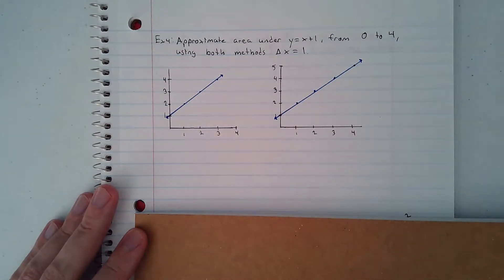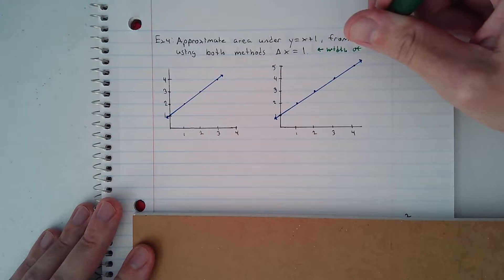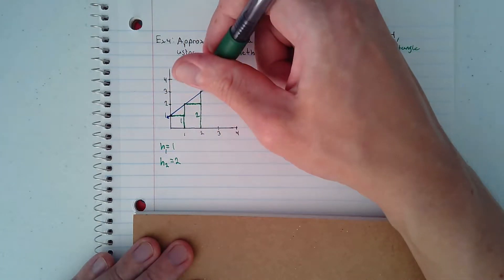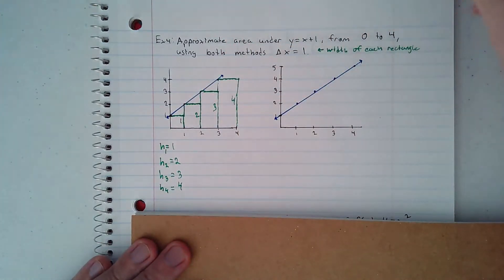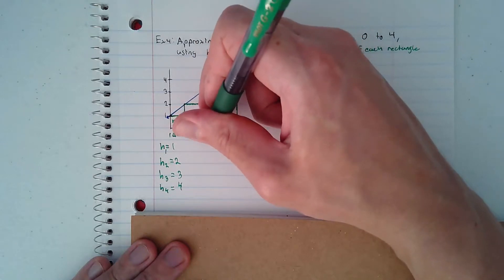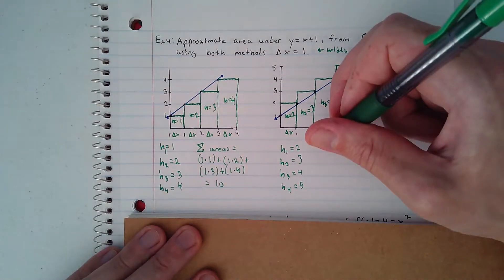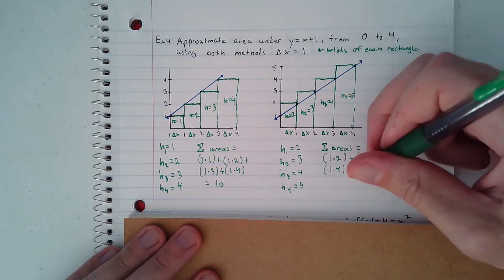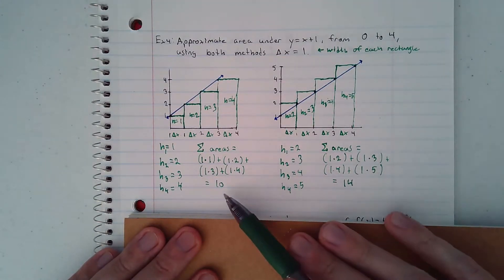Approximating Area, Inscribed and Circumscribed Rectangles | AP Calculus | 4.4 Examples 4, 5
Approximating area under functions with inscribed and circumscribed rectangles.